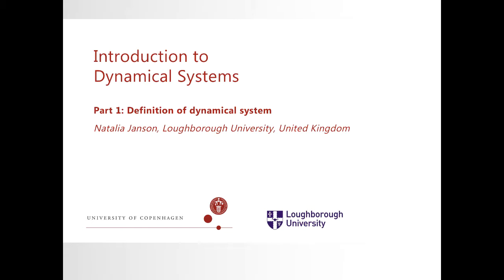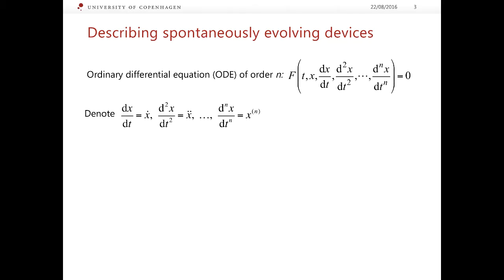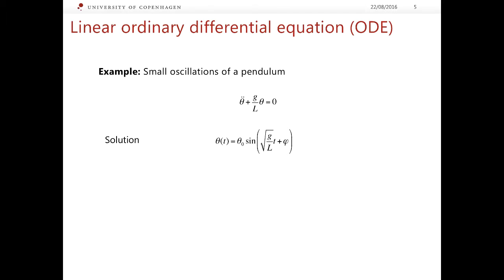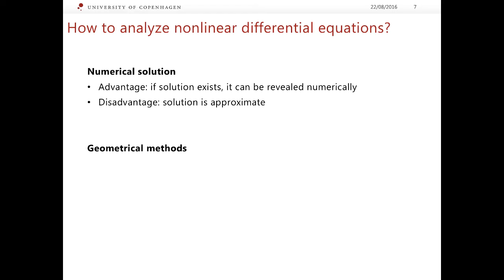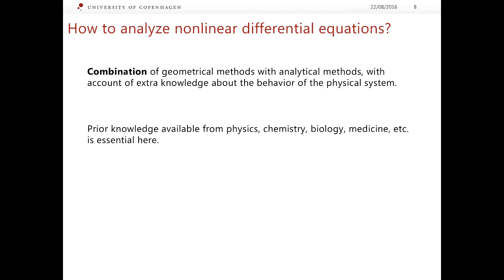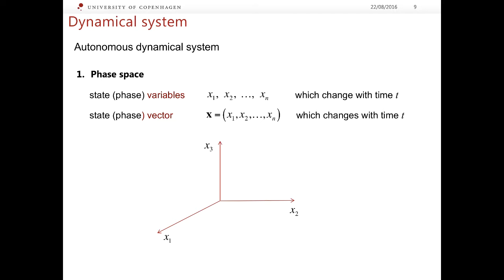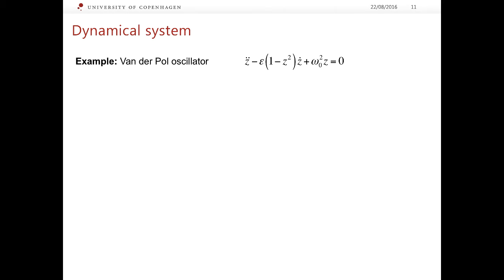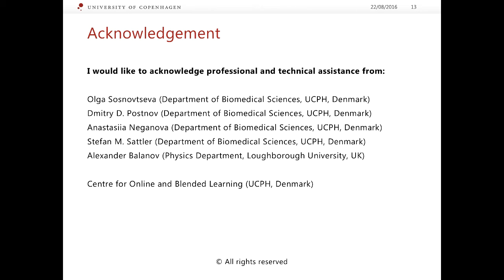Dynamical Systems. Part 1: Definition of dynamical system (by Natalia Janson)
Mathematical modelling of physiological systems: Dynamical Systems.
Part 1: Definition of dynamical system.      This lecture introduces the concept of a system evolving with time *spontaneously*, i.e. on its own and not thanks to any external rhythmic disturbance, such as a swinging pendulum or a beating heart. Such systems can be mathematically described as dynamical systems, i.e. as combinations of first-order ordinary differential equations, which are generally non-linear. Equations like this are usually impossible to solve analytically.  To aid understanding and prediction of their behaviour, a special mathematical object called velocity vector field can be introduced.